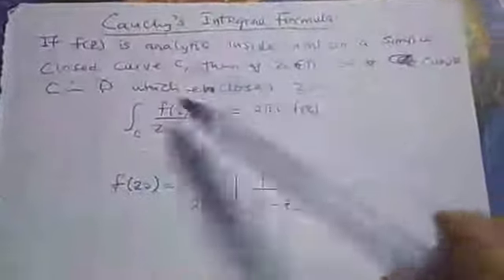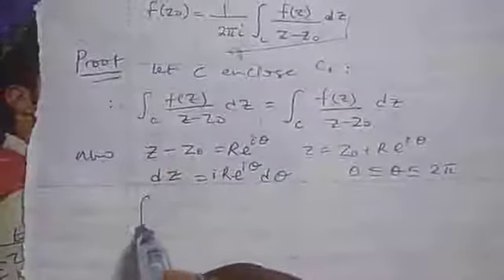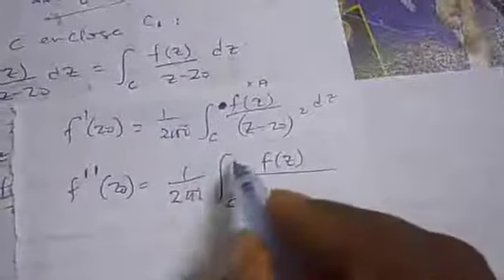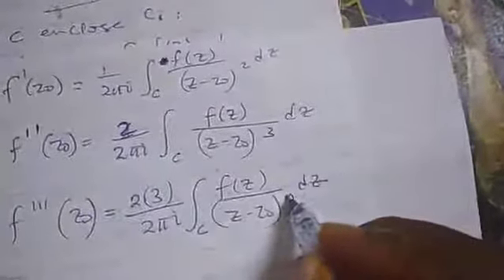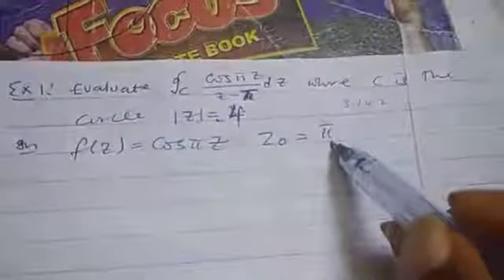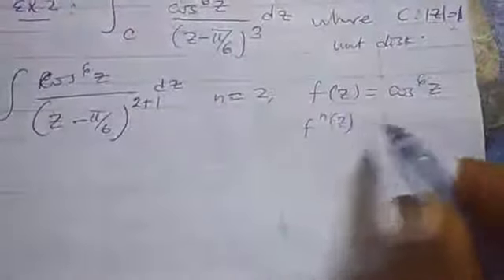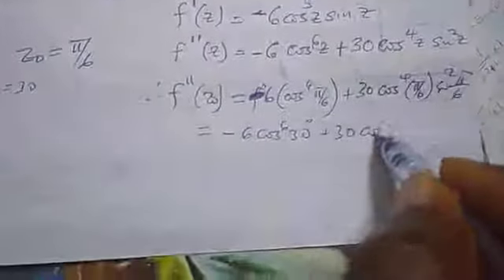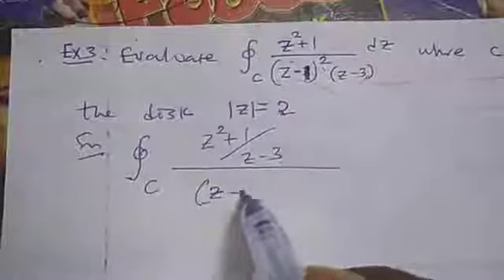CAUCHY INTEGRAL FORMULA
Theorems and problem solving